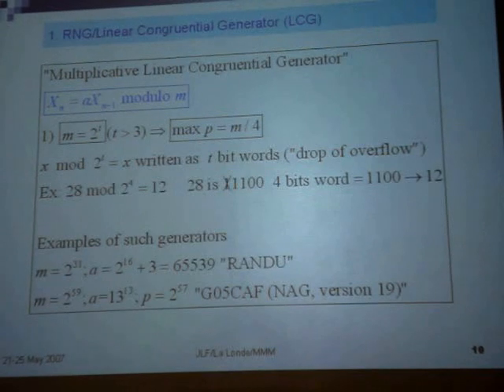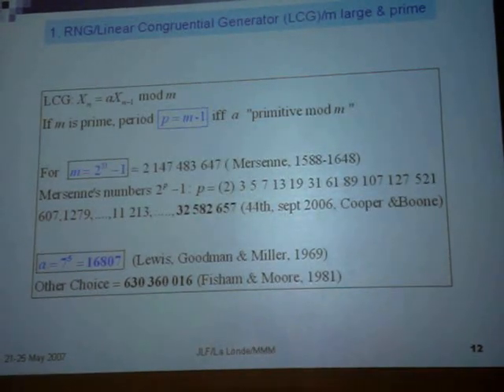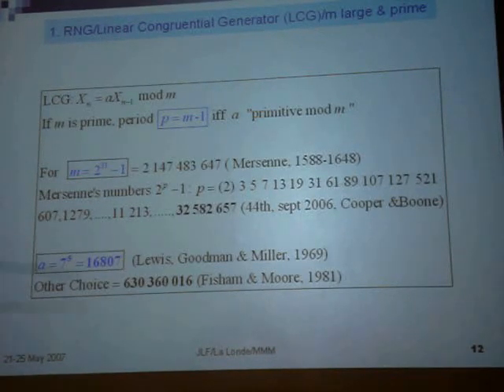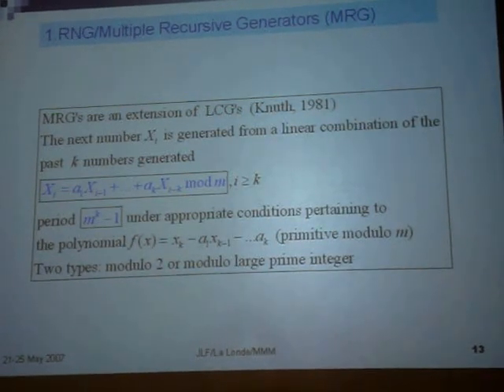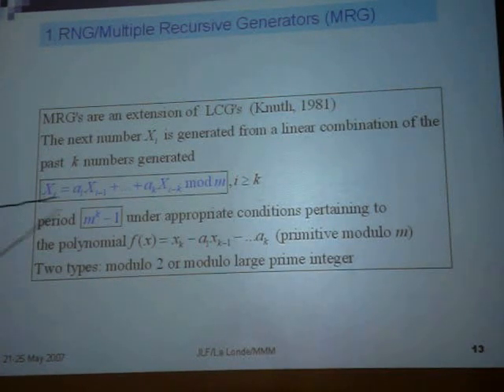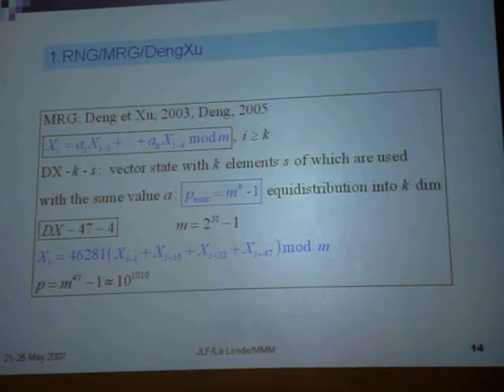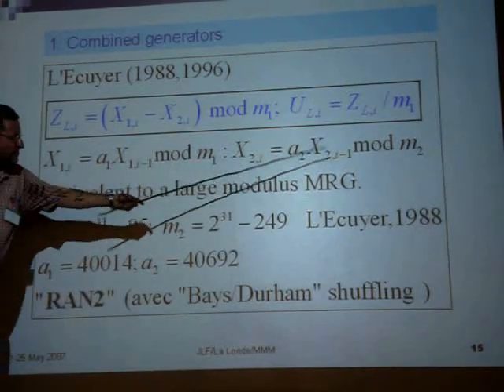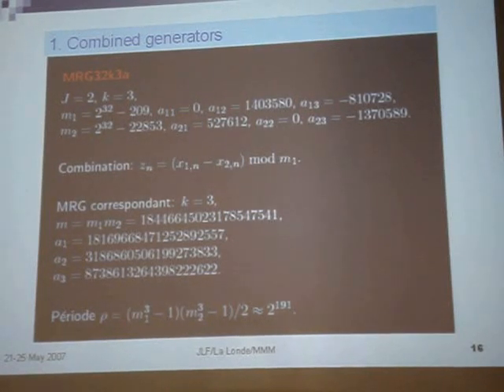Cours Doctoral International simulation 2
Cours doctoral international
organisé conjointement par l'INA Paris-Grignon, le Département de Génétique Animale de l'INRA et l'Ecole Doctorale ABIES et patronné par la Société Française de Statistique

New insights into mixed model methodology with applications to genomics and biostatistics

21-25 mai 2007, La-Londe-les-Maures, France

par  Jean-Louis FOULLEY et  Florence JAFFREZIC

La méthodologie du modèle mixte (MMM) est une procédure clef pour l'analyse de données corrélées, dans une gamme variée de structures de covariance, à la fois dans le cadre du modèle linéaire et du modèle non linéaire. Nous sommes maintenant à une nouvelle étape, qui implique des approches de modélisation de plus en plus sophistiquées. Celles-ci impliquent la modélisation à différentes échelles d'organisation (populations et individus ; modèles sur la moyenne et sur la variance) ainsi que l'emploi de systèmes dynamiques fondés sur les équations différentielles ordinaires ou stochastiques, dans le domaine de l'analyse des données fonctionnelles. Par ailleurs, les approches d'inférence par approximation des modèles mixtes non linéaires ont clairement atteint leurs limites et l'emploi de méthodes exactes devient nécessaire. De telles approches sont aujourd'hui réalisables, grâce à la disponibilité des méthodes de Monte Carlo, comme les méthodes "Metropolis" ou du "Gibbs sampling". Ces méthodes peuvent être appliquées tant dans le cadre statistique "classique" (maximum de vraisemblance et algorithme EM) que dans le cadre bayésien.

L'objectif de ce cours est, d'une part, de passer en revue, de façon didactique, ces nouveaux outils et, d'autre part, d'en montrer les multiples applications dans différents domaines des biostatistiques, avec manipulation de logiciels existants (par exemple, SAS, winbugs, logiciels de la famille R). Une attention particulière sera apportée aux exemples et au traitement de jeux de données réelles.